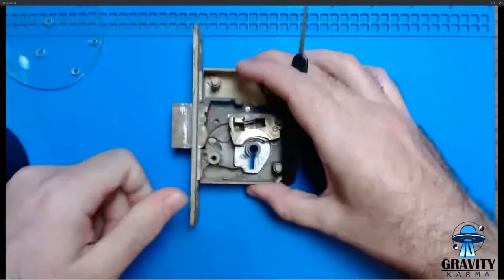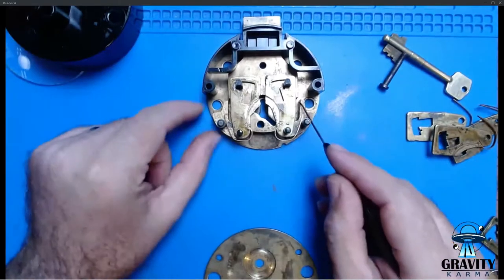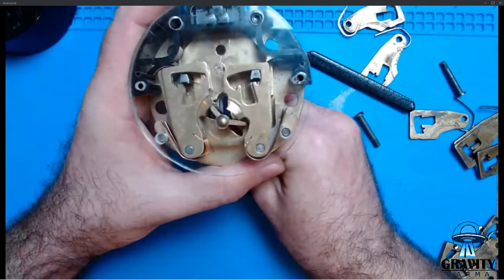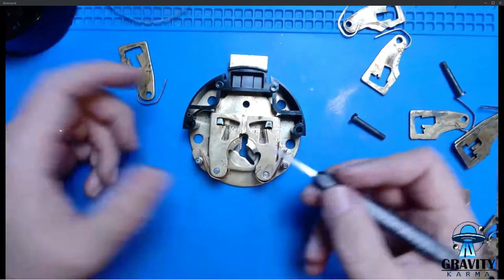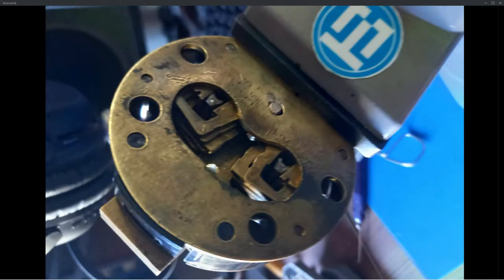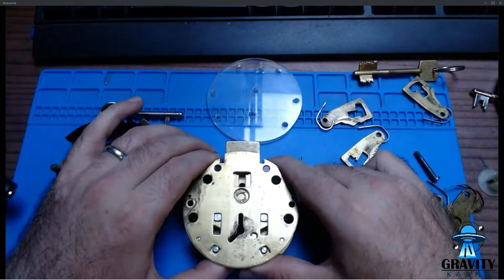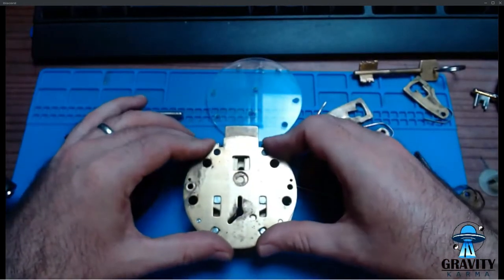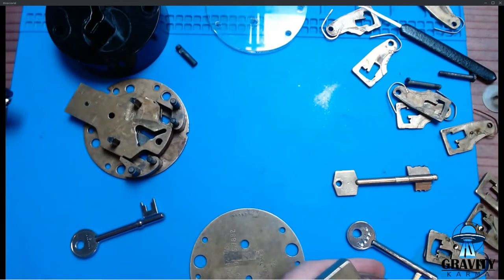A tour of the Nato Mersey Shellcon 2021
My Shellcon talk on the fantastic nato mersey - Kindly recorded by @duckfacts